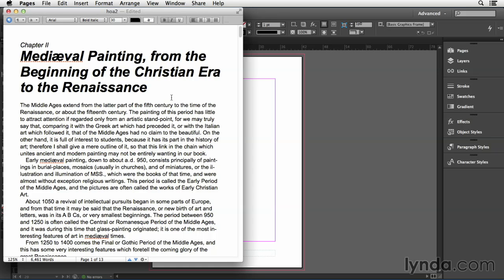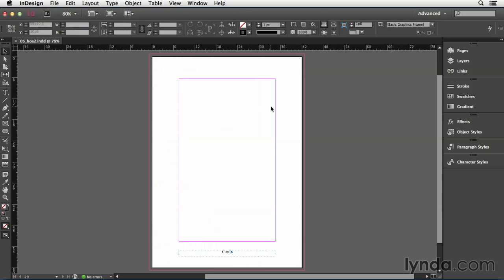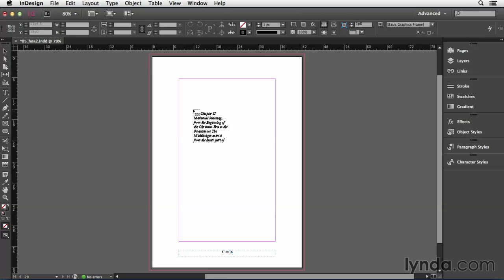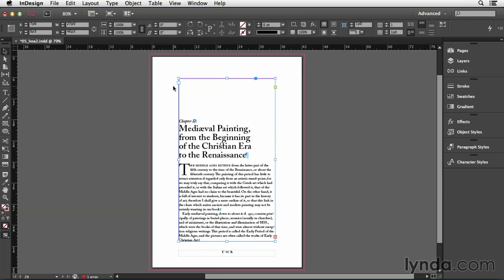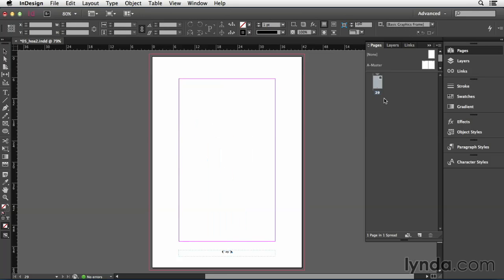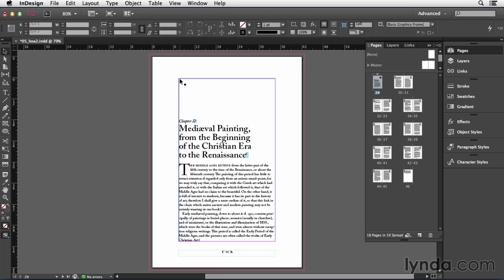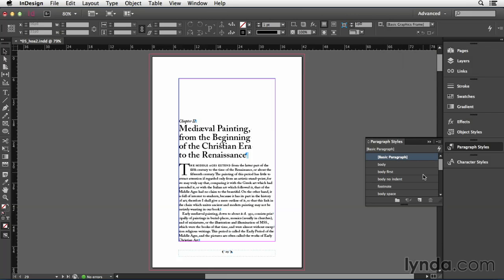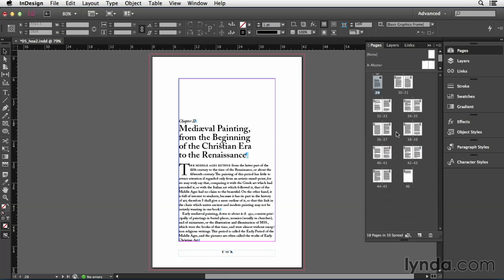07 04 Importing text